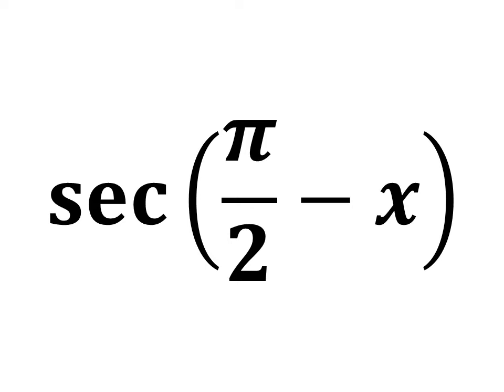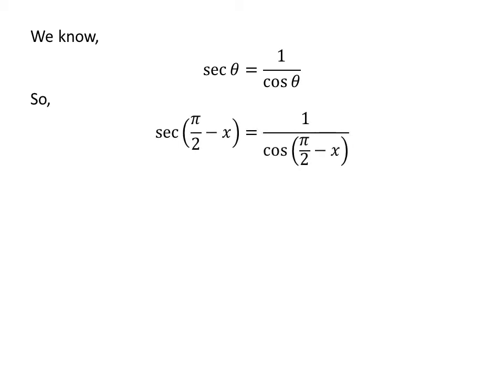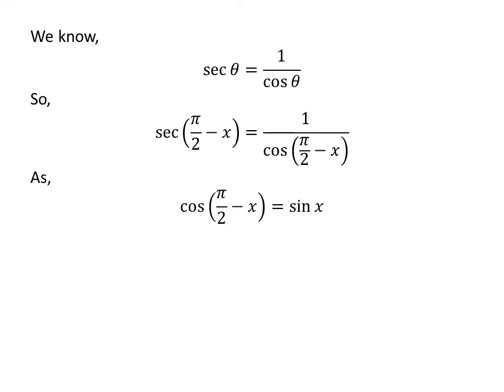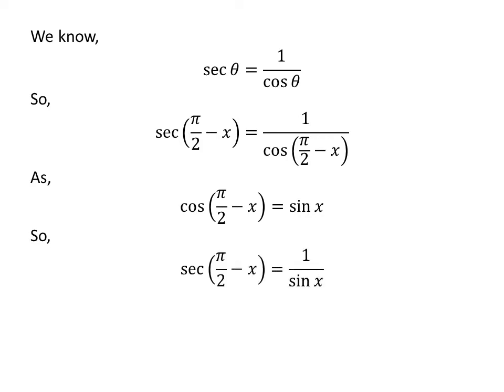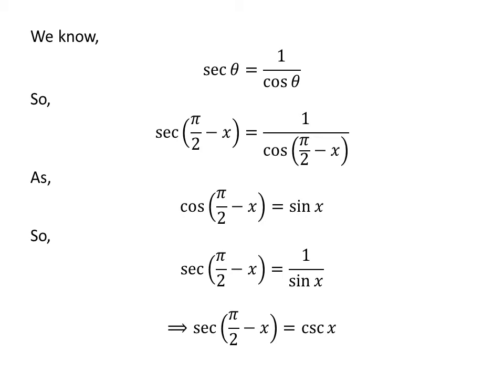sec(pi/2 - x) | sec(pi/2 - theta)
In this video, we will learn to find the value sec(pi/2 - x).

Other titles for the video are:
Value of sec(pi/2 - x)
Value of sec(pi/2 - theta)
Prove of trigonometry Identity for sec(pi/2 - x)
Prove of trigonometry Identity for sec(pi/2 - theta)